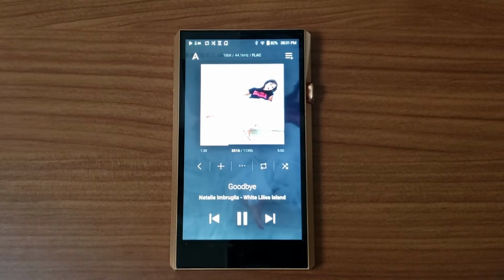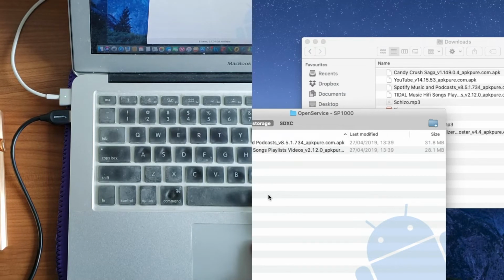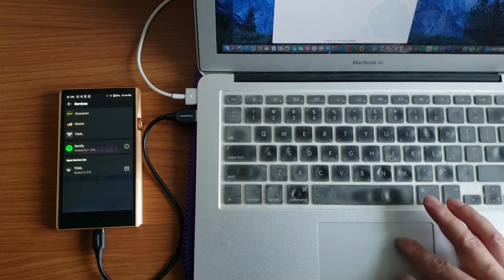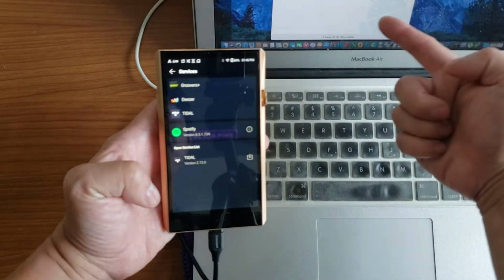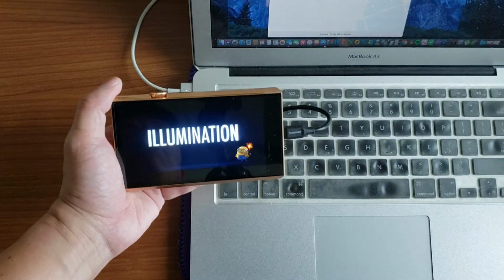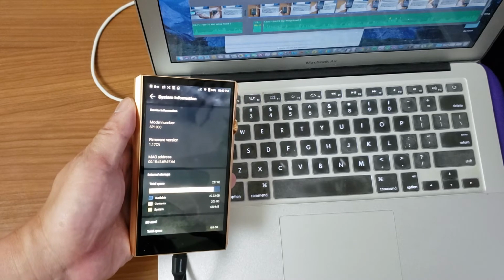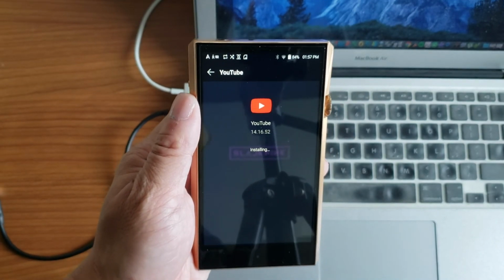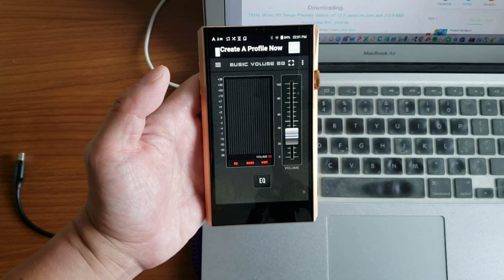Astell & Kern AK SP1000 Tips and Tricks Part 3 of 4 install any android app onto sp1000, se100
Still 1 more to come, however it does take a lot of time to make it. Thanks